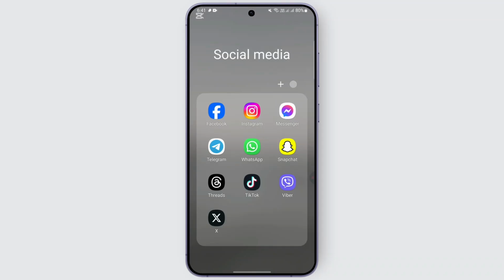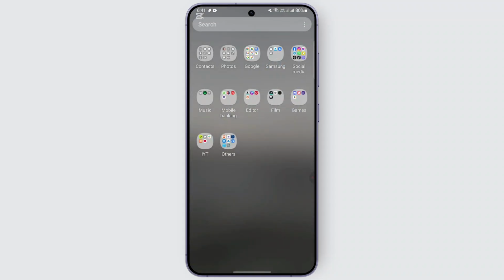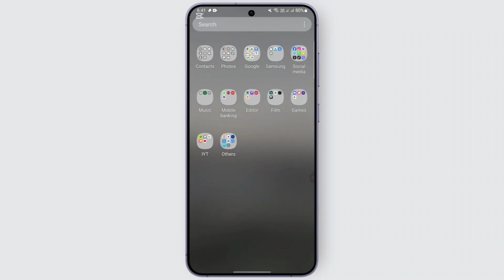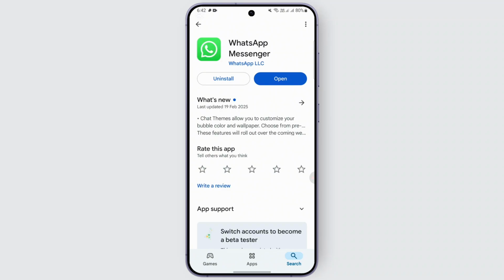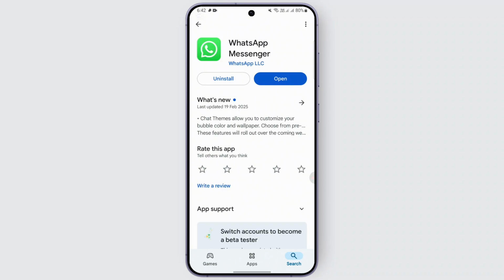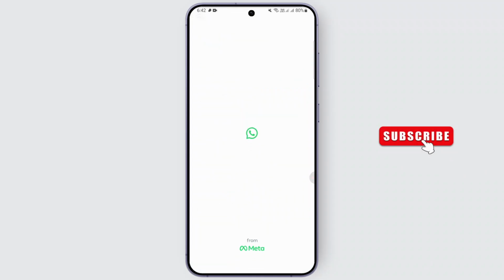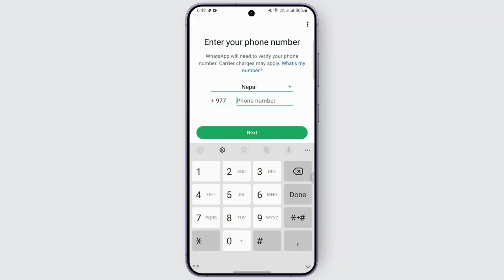How to Download and Install WhatsApp Mobile App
Want to get WhatsApp on your phone? This video will guide you through the steps to download and install WhatsApp on your mobile device quickly and easily. Whether you're asking, "How do I install WhatsApp?" or need help setting it up for the first time, this tutorial has you covered. Learn how to download, install, and set up WhatsApp for messaging and calls. Watch now to see how you can get WhatsApp on your mobile today!

Timestamps:
00:00 How to Download and Install WhatsApp Mobile App
00:10 How Do I Install WhatsApp on My Phone?